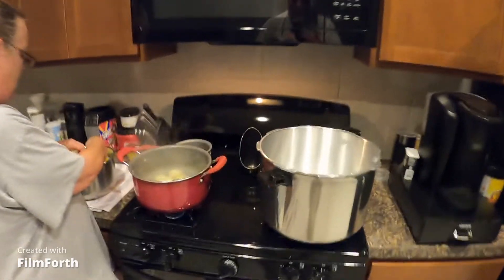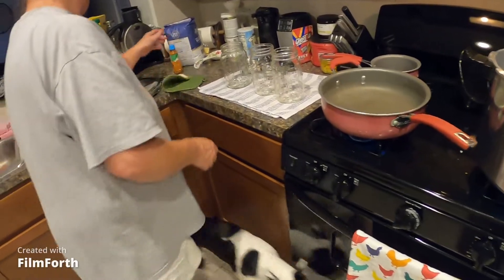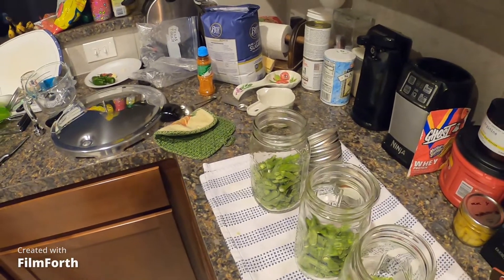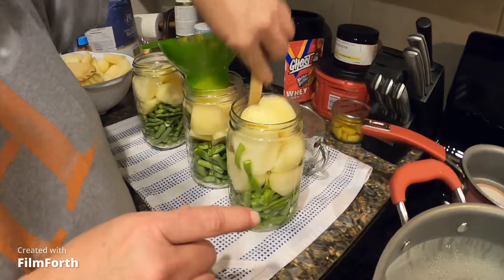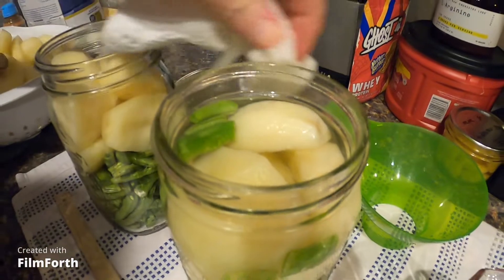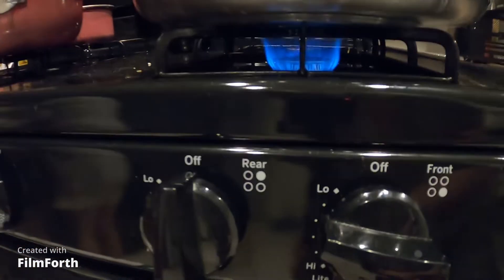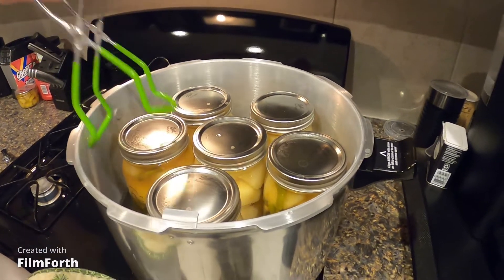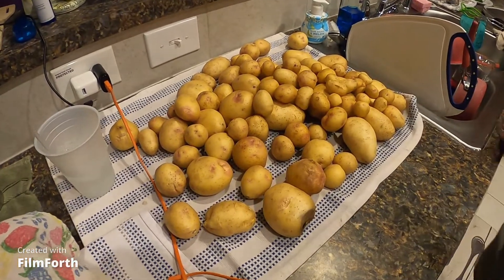CANNING RED POTATOS THE EASY WAY